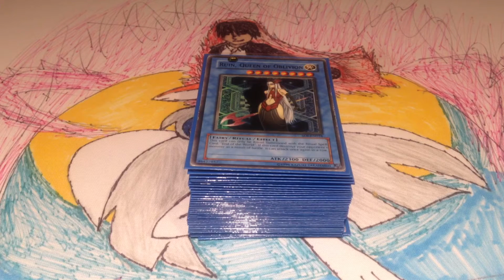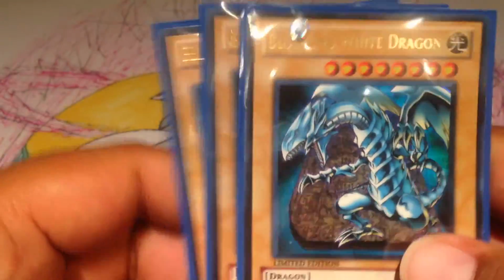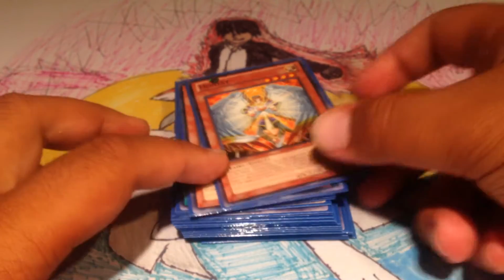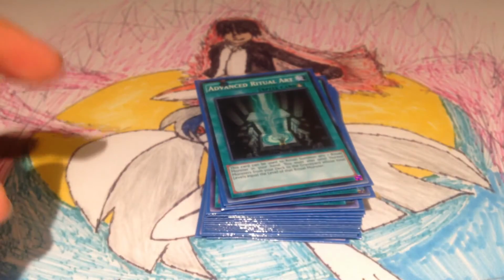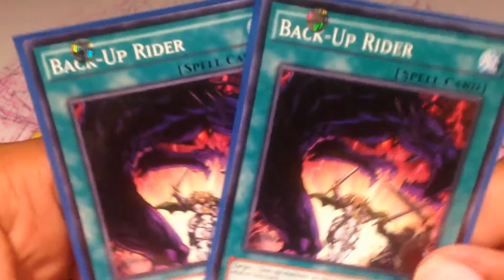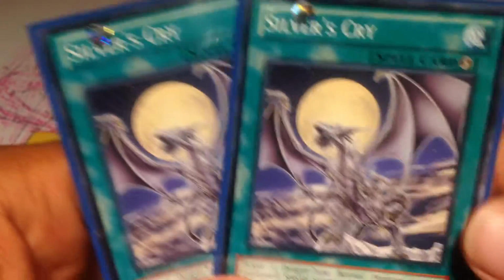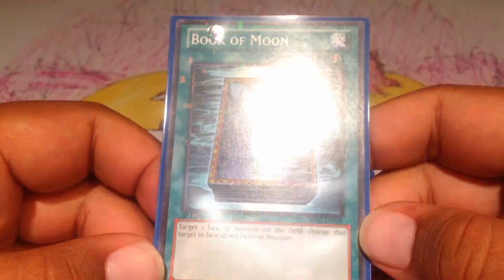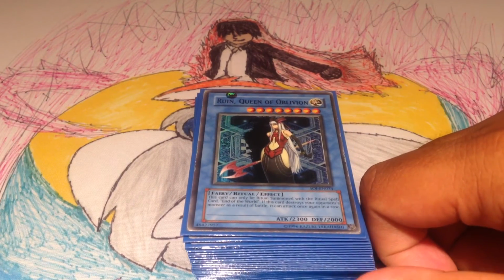Ruin, Queen of Oblivion Deck Profile August 2016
My deck "focusing" on Ruin, Queen of Oblivion even though the Blue-Eyes card are really strong.

*Blue Eyes Chaos Max Dragon goes go 5500 Atk with Back Up Rider